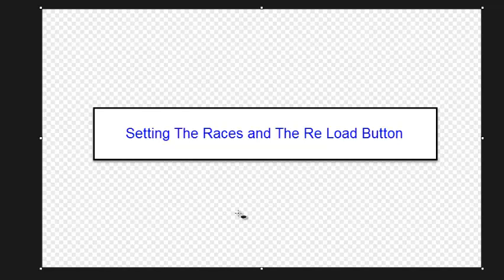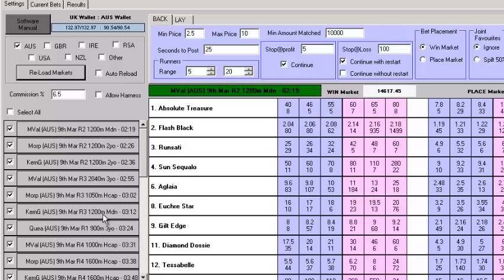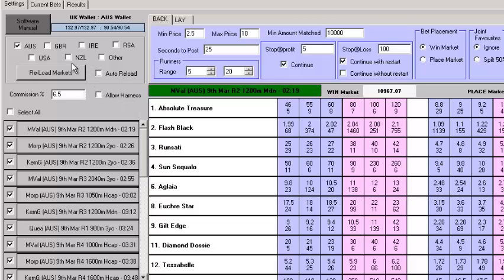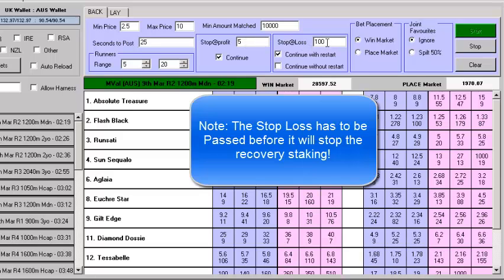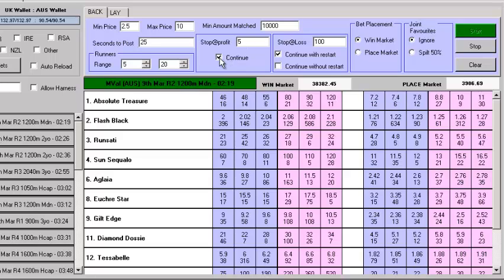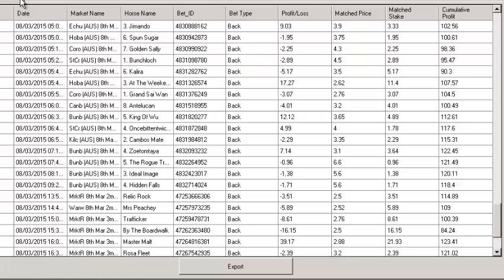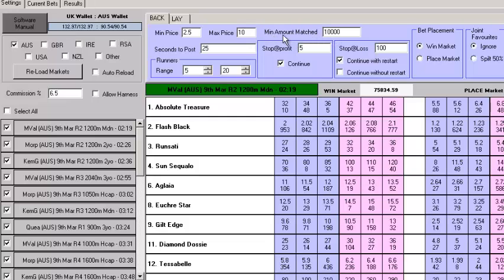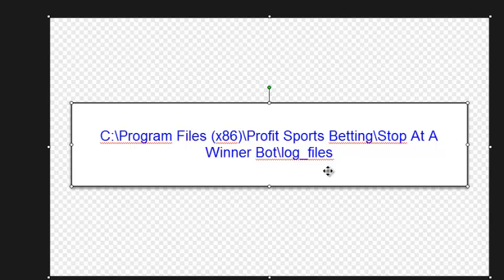Set Up Stop At A Winner Bot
Setting up Stop at a winner software FAQ